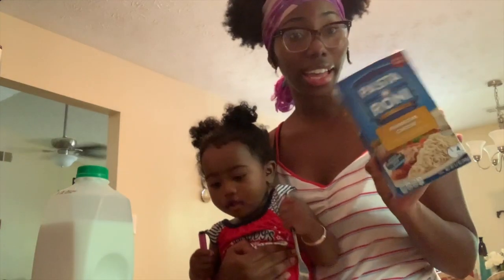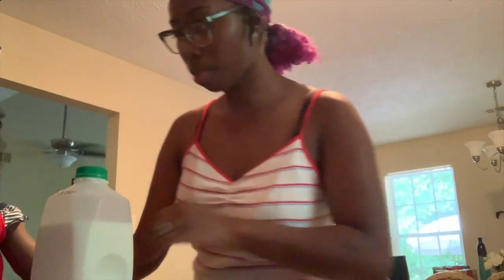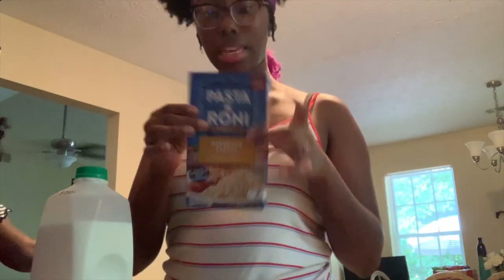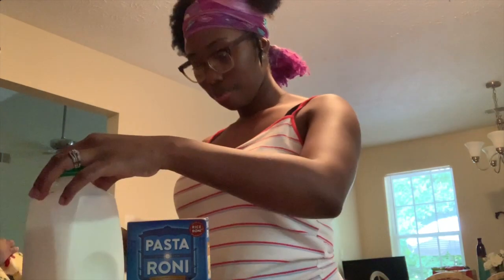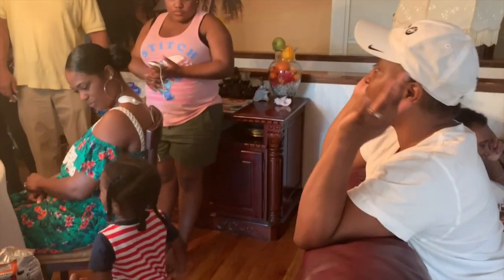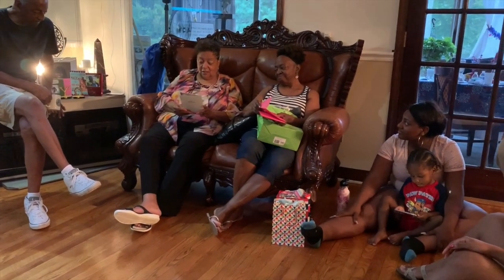I can't believe it!! | VERY LATE Fourth of July Vlog smh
Hiiiiii guys!!! It feels like foreverrrr since I've last posted smh. It feels so good to be back. It has been a lot going on, but that's no excuse!! I plan on getting better family & posting more content for you guys. (Don't grill me too much in the comment section OKKK?! Lol.) But on another note, here is my VERY LATE 4th of July day vlog. Until next time..

Y'all holla at ya girl LOL !! Let me know what type of videos you guy's would like to see next.
I’m planning on doing a giveaway once I hit 1,000 subbies on YouTube (my goal is to reach that by the end of this summer ) so help a sista outtttt 😂!! To enter for your chance to win: do everything I just stated up top 👆🏾☺️. I’ll be choosing the best comment I see under any one of my videos once I hit the 1,000 subbie mark. & that my friends are how you’ll be rewarded a prize.

Love you guys!! Peace & God Bless!!